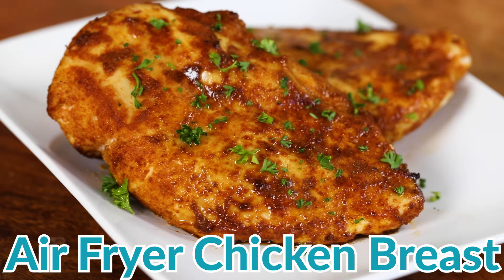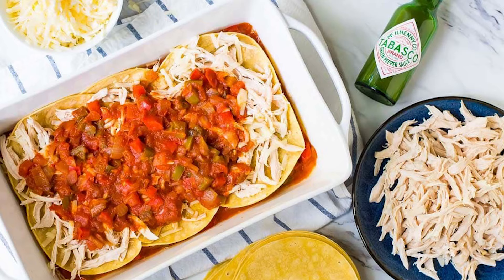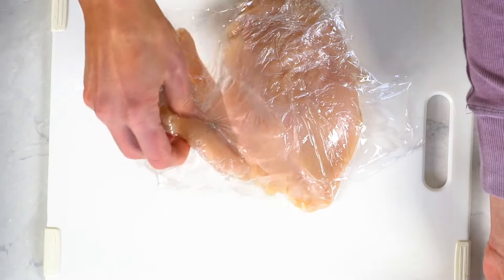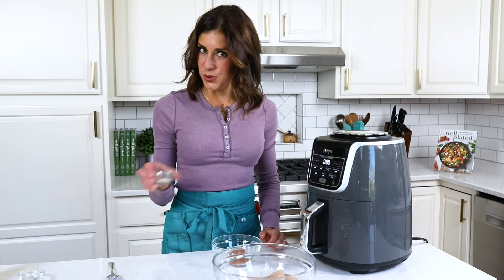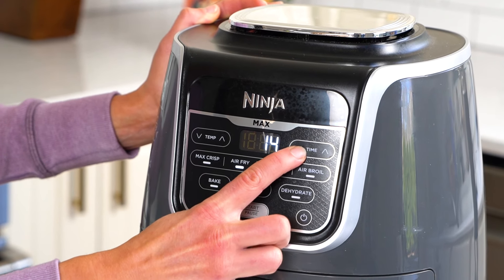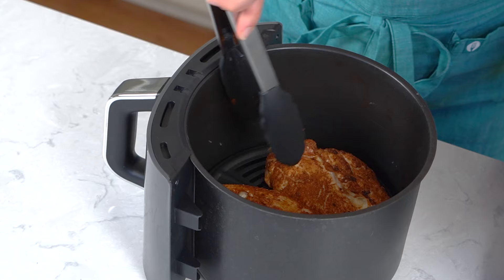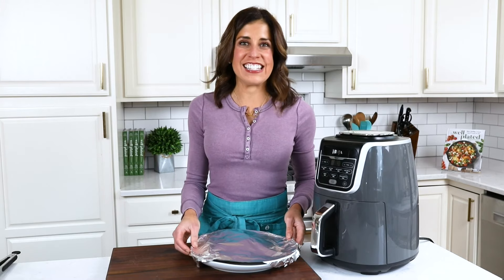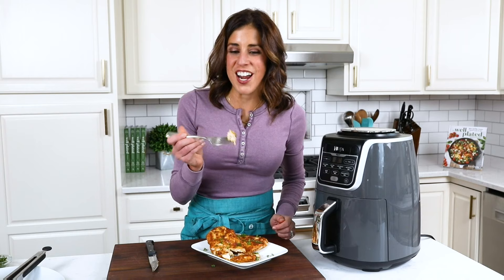ONE Simple Trick for Juicy AIR FRYER Chicken (NO Breading!)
Learn the secret to the juiciest chicken breast in your air fryer. Use this quick, easy recipe to air fry chicken for any of your favorite recipes (salads, wraps, and more)! ⬇️⬇️⬇️⬇️ CLICK FOR RECIPE  ⬇️⬇️⬇️⬇️

✅DIRECTIONS:
➤Place the chicken breasts on a cutting board and cover with a large sheet of plastic wrap. With a rolling pin, meat mallet, or your palm, lightly pound into an even thickness.
➤To Dry Brine: Place the chicken on a plate and sprinkle all over with the kosher salt. Place in the refrigerator uncovered for at least 30 minutes or up to 1 day. If you will not be dry brining, skip this step.
➤When ready to air fry: remove the chicken from the refrigerator and let stand at room temperature for 15 minutes.
➤In a small bowl, stir together the paprika, garlic powder, onion powder, and black pepper (if you did not dry brine the chicken, add the salt now)
➤Place the chicken in a large bowl and drizzle with the olive oil. Sprinkle the spice mixture over the top. Toss to coat the chicken, ensuring you rub the spices evenly over both sides.
➤Preheat the air fryer to 375 degrees F (my model takes 3 minutes to heat). Place the chicken presentation side (smooth side) down in the air fryer and let cook 6 minutes.
➤Remove the air fryer basket, then with tongs, carefully flip the chicken over. Continue cooking until the chicken registers between 155 and 160 degrees F, 2 to 8 minutes more. Chicken is considered safe to eat at 165 degrees F, but I like to remove mine a few degrees early, then let the carry over cooking finish the job. The total cook time will vary based on your model and the size of your chicken. Smaller breasts (about 6 ounces each) will need only around 8 minutes total; larger ones may need 14 or more. Check the chicken often towards the end to monitor its progress. DO NOT overcook or it will be dry.
➤Remove the chicken to a plate. Cover and let rest 5 to 10 minutes. Slice and enjoy!

⏱️TIMESTAMPS⏱️
0:00 Intro
0:48 Pound the chicken breast
1:14 Brine the chicken breast
1:40 Season the chicken breast
2:22 Air fry the chicken breast
3:29 Taste test